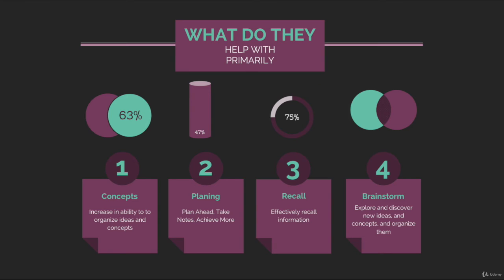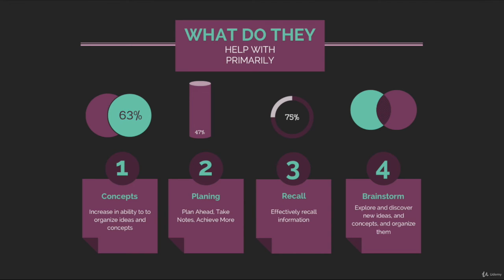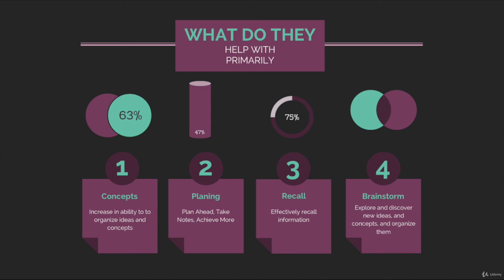Mind Mapping Brainstorming